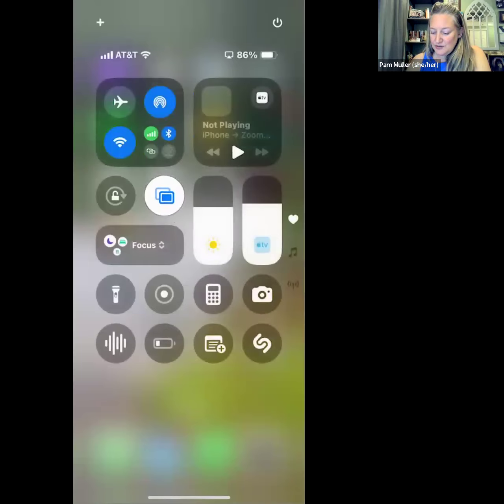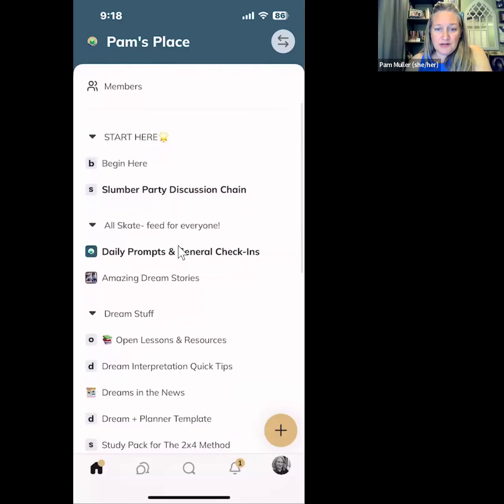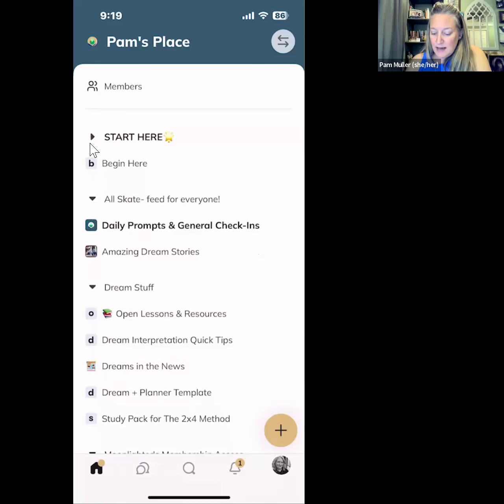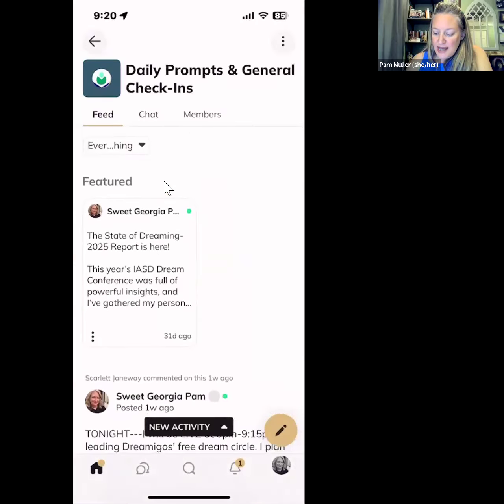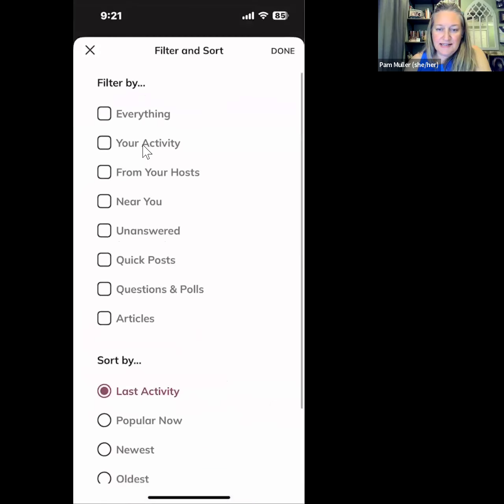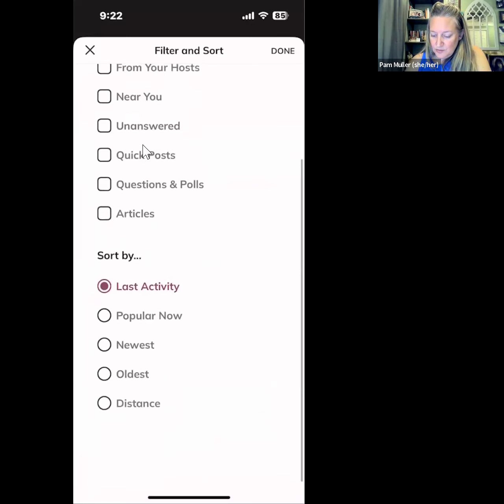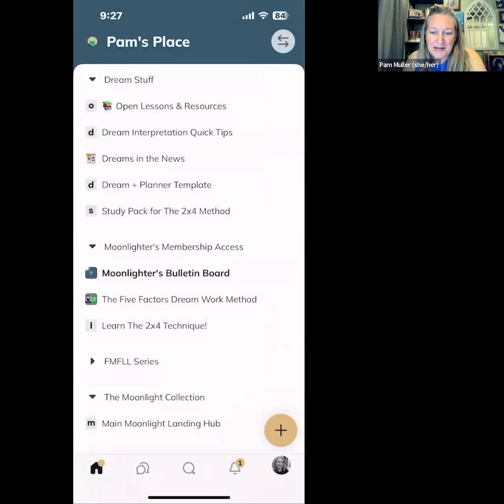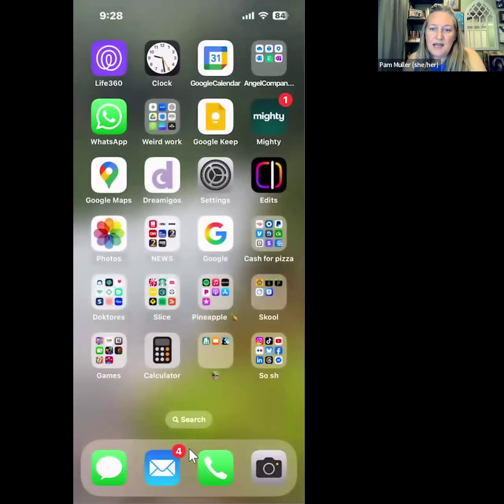Pam's Place: How to Access, Use & Engage with It!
15 minute tutorial to make the most out of your Pam's Place free membership. You can open it on your laptop or as an app on your phone.

New here? Pam's Place is for people who want to practice, learn and explore dream interpretation and inner work with me. I'm Pam. I have 2 decades of experience teaching and studying dream interpretation.